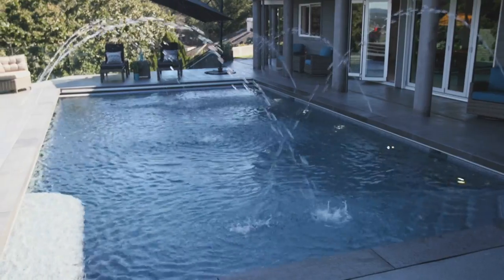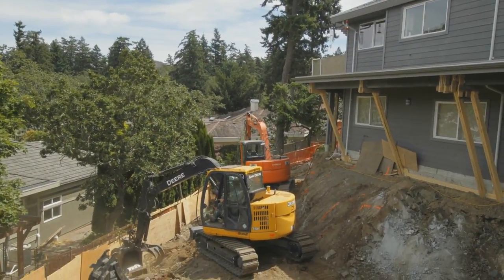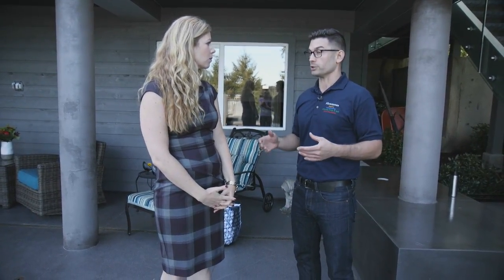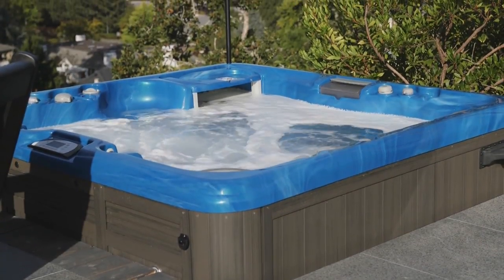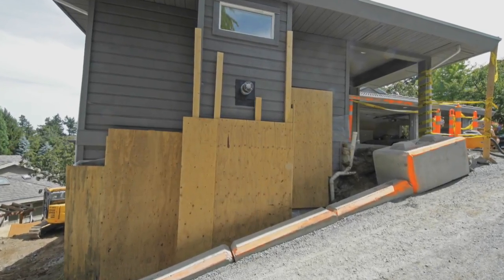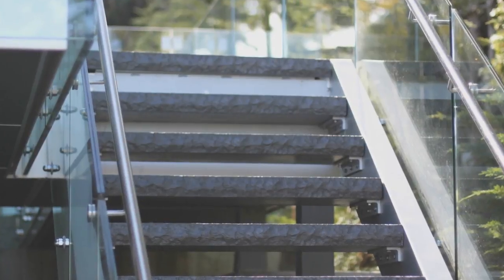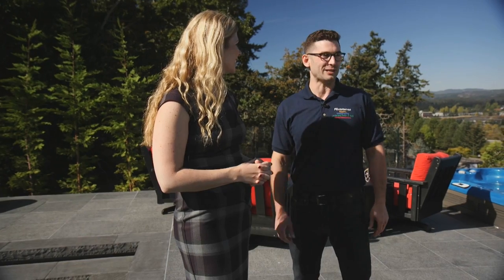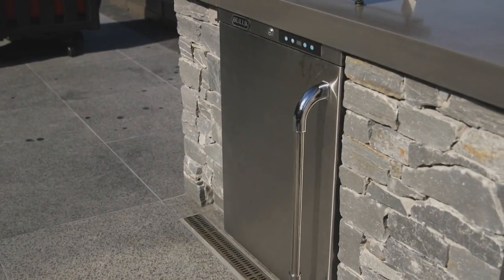Flintstones Home Improvements on CHEK TV Trend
Our segment on CHEK TV with Amy McGeachy!